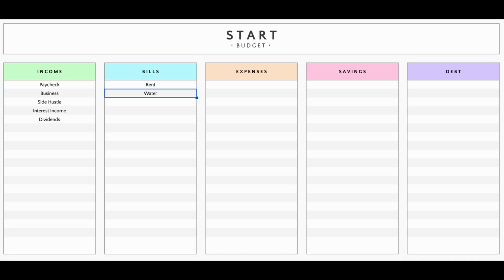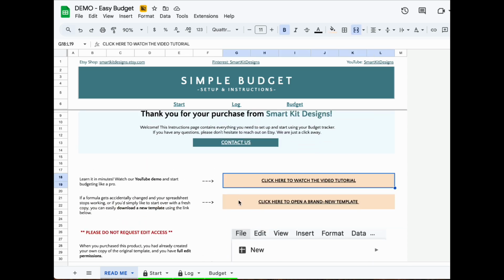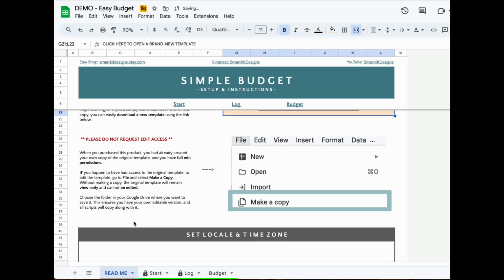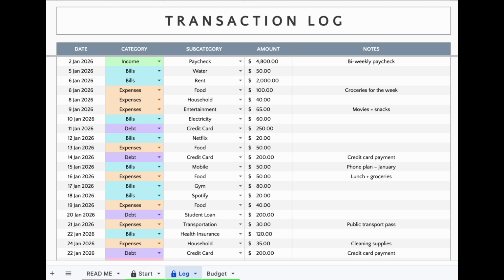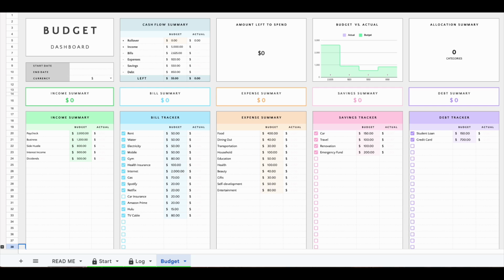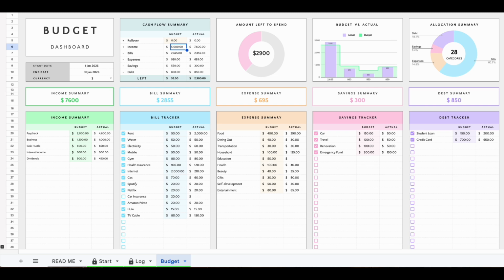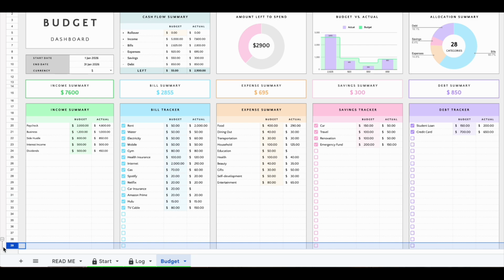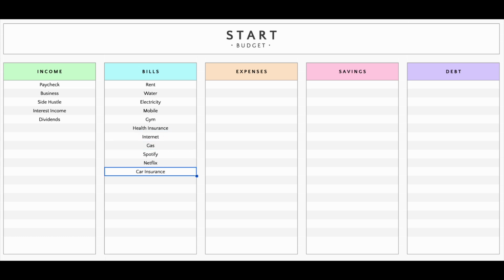Easy Budget Google Sheets Tutorial | Track Income, Expenses & Savings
Simple, Stress-Free Budgeting — in Google Sheets

Say goodbye to money confusion and overwhelming budgeting apps.
The Easy Budget Template by Smart Kit Designs helps you track income, bills, expenses, savings, and debt — all in one clean, beginner-friendly spreadsheet powered by Google Sheets.

In this step-by-step walkthrough, you’ll see how to:
 ✅ Set up your budget categories in minutes
 ✅ Log income and expenses correctly in the Transaction Log
 ✅ Budget for any chosen period like  monthly, weekly, quarterly, or by paycheck
 ✅ Use rollover amounts to carry money between periods
 ✅ See where your money is going at a glance
 ✅ Track planned vs actual spending in real time

Everything updates automatically — no formulas to write, no complex software, just clarity and control.

⚙️ Template Highlights
- Simple, no-fluff, beginner-friendly budget system
- Flexible budgeting by month, week, paycheck, or custom period
- Track income, bills, expenses, savings, and debt
- Planned vs actual spending comparison
- Automatic calculations and summaries
- Fully editable and customizable
- 100% Google Sheets compatible — access anywhere

Perfect for individuals, couples, freelancers, and anyone who wants a clean, no-stress way to manage their money.

Chapters

0:00 Introduction
1:08 Read Me
2:38 Start
3:45 Transaction Log
4:48 Budget
8:00 Conclusion

🔗 Templates & Resources

🚀 Ready to level up your budgeting?
Check out the Ultimate Budget Template, a powerful all-in-one system for advanced money tracking, including savings goals, debt payoff, net worth, and long-term financial planning.